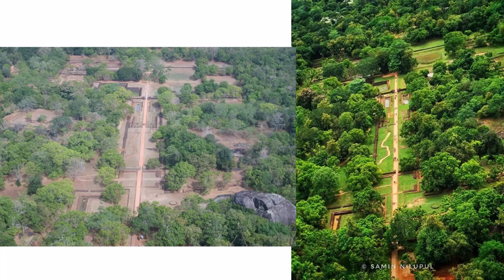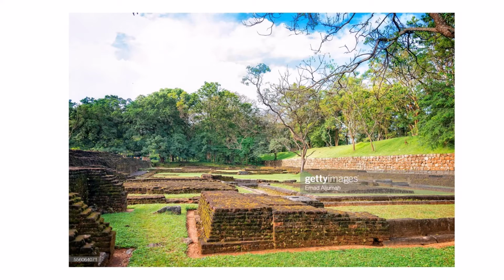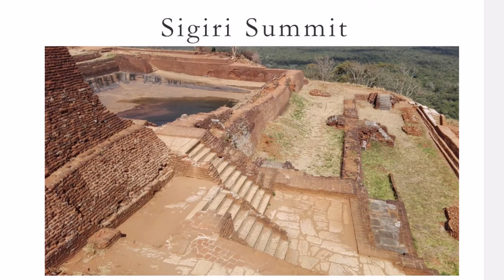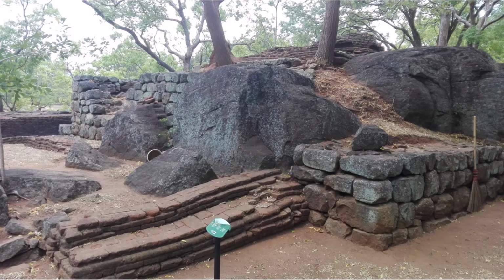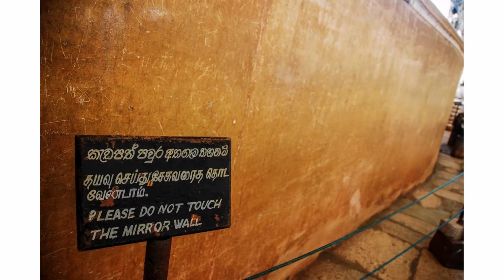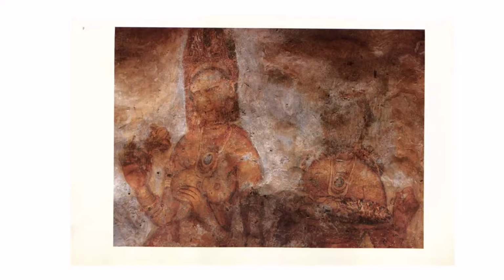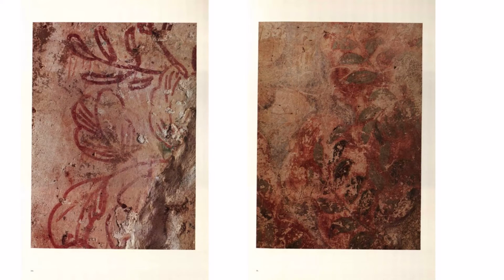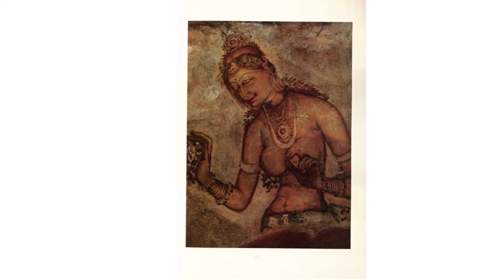Sigiriya | Christophians Scouts | Historical Places of Sri Lanka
Video Creator : Ravindu lakshan (president Scout)
Special Thanks : Shashika Anushan Munasingha (Scout Leader)